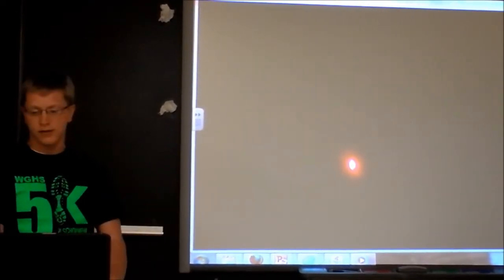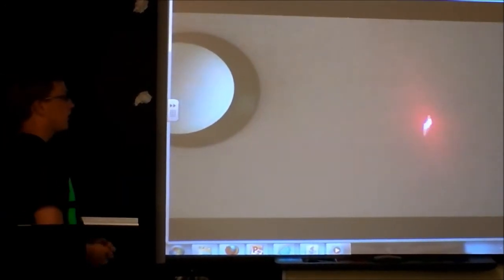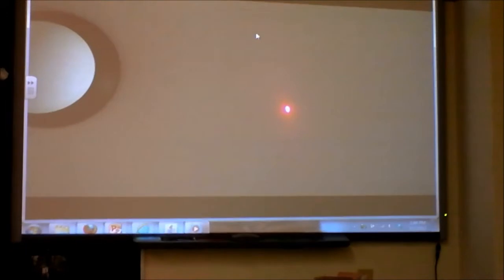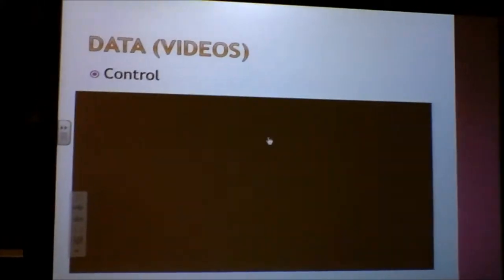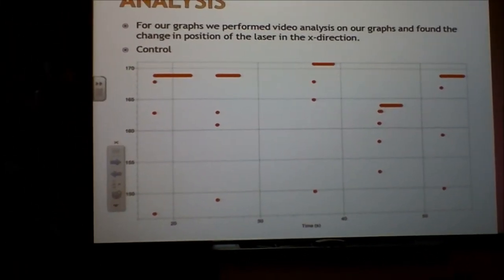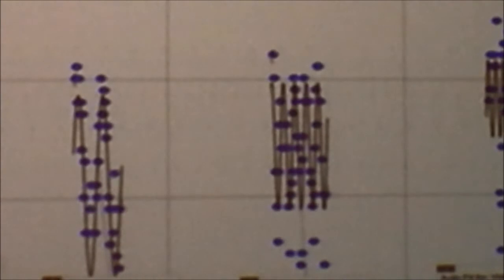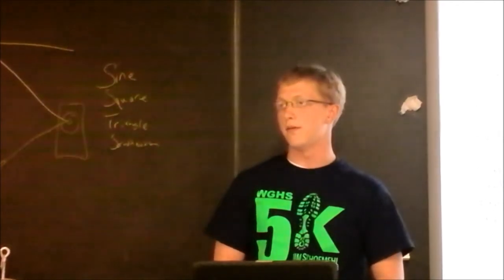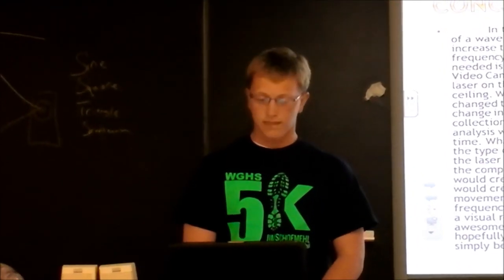Indie Lab - Laser Light Show with a Mirror and a Speaker at Various Frequencies